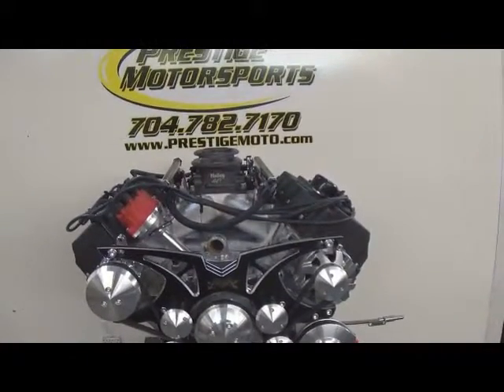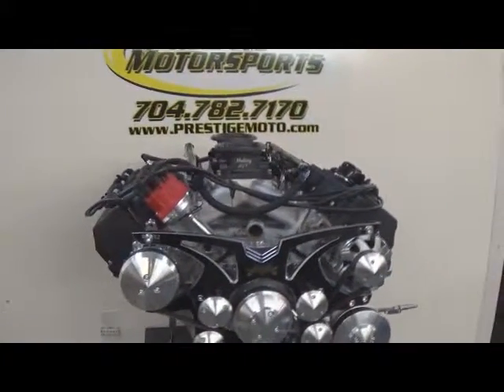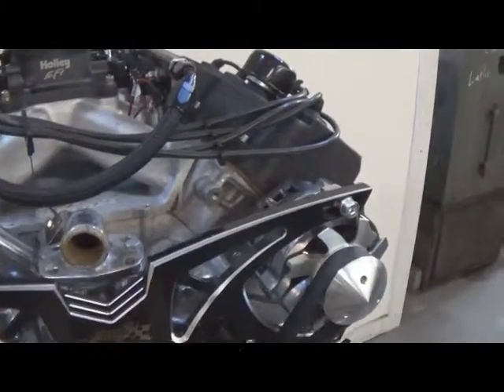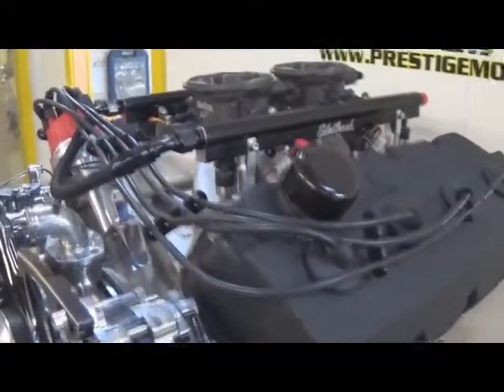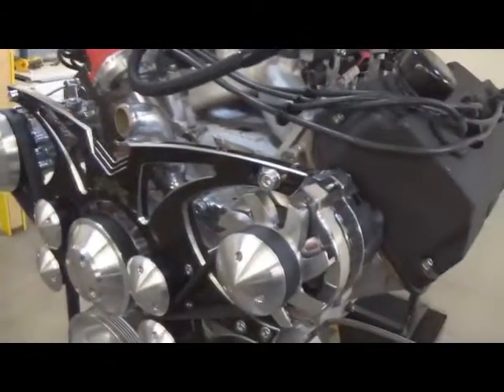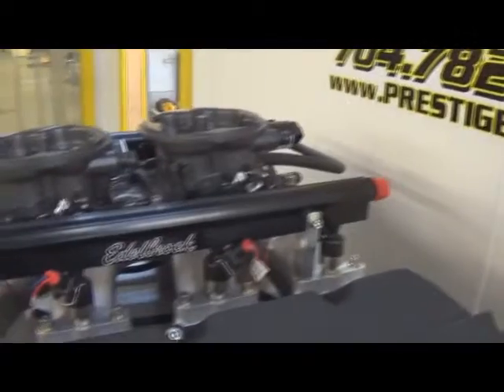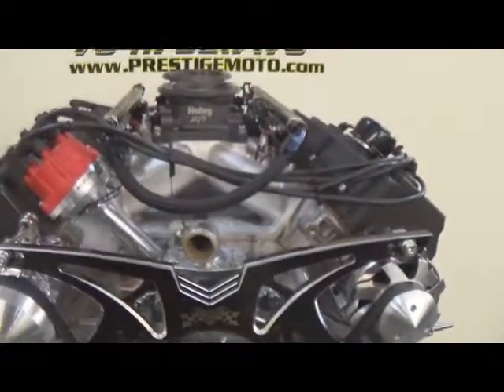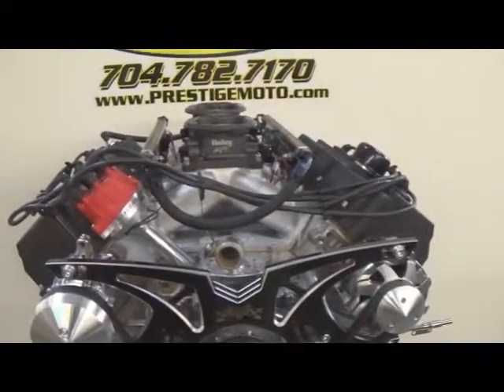572 HEMI 700HP#3320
572 HEMI 700 HP